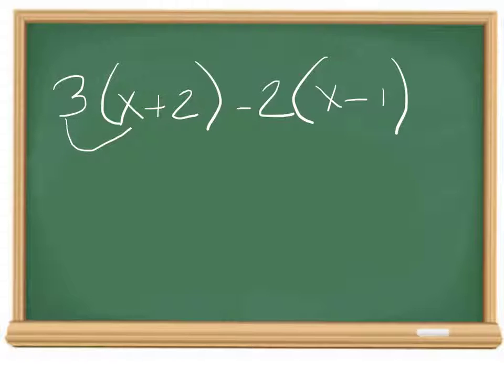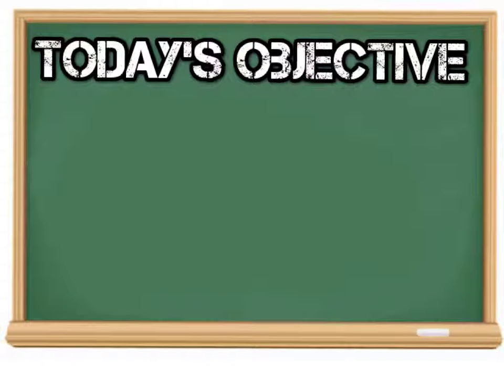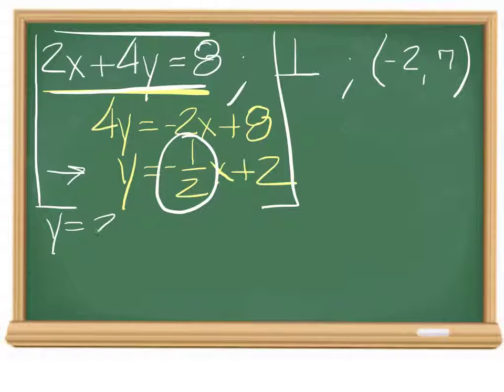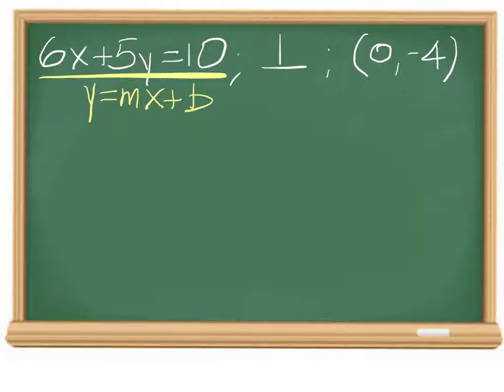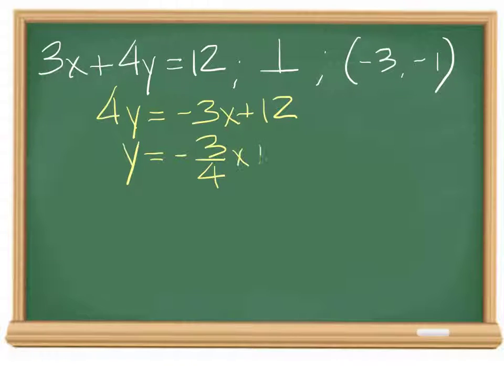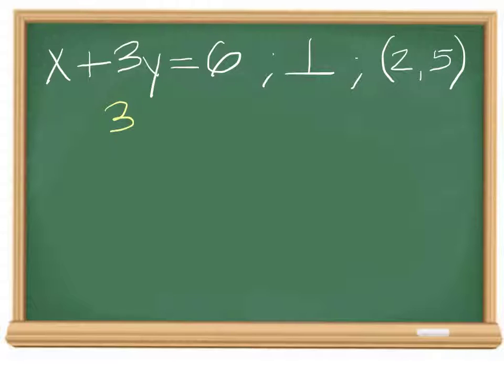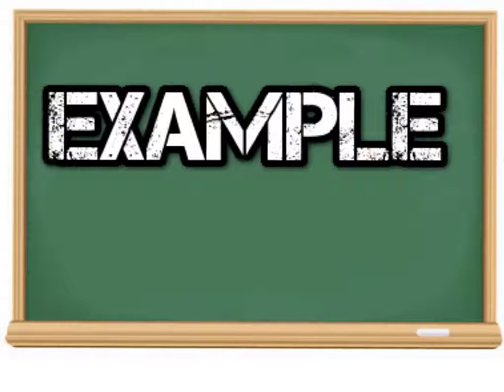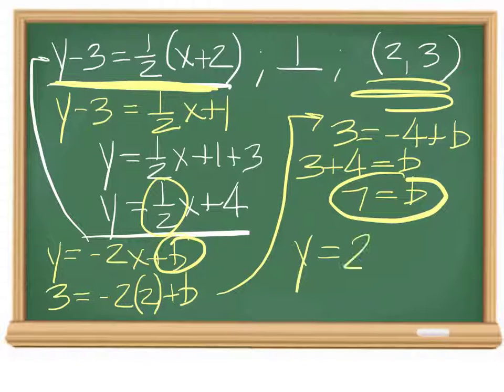5th Period May 15, 2013 - Tate Skinner's Classroom at GHS